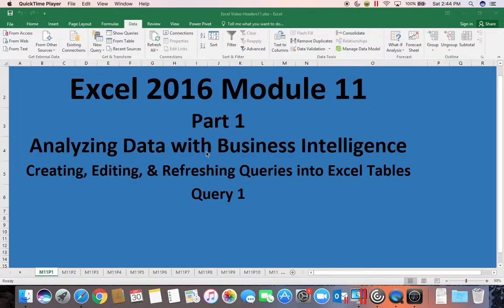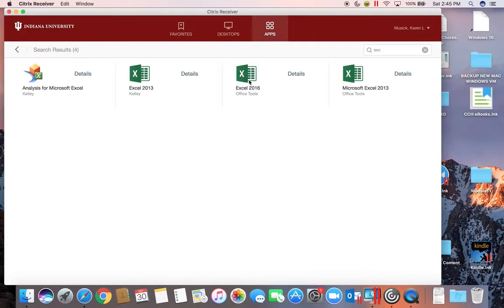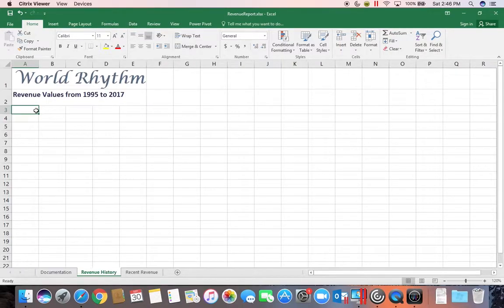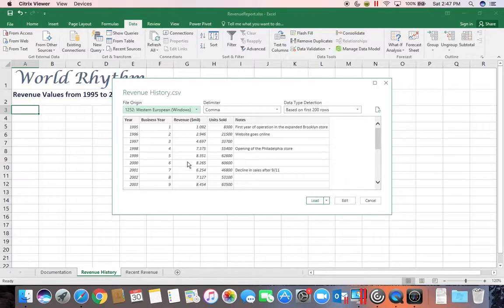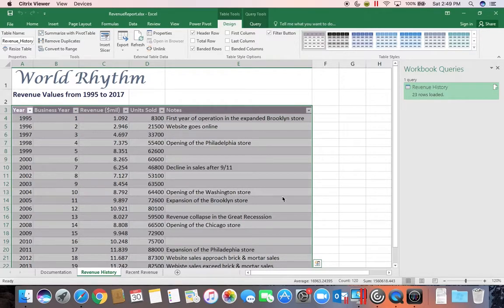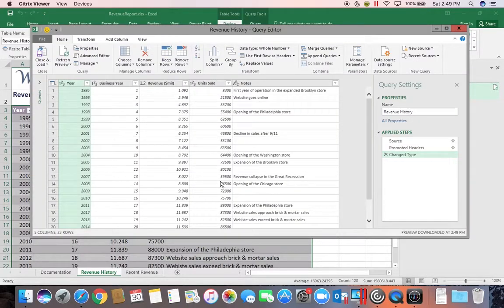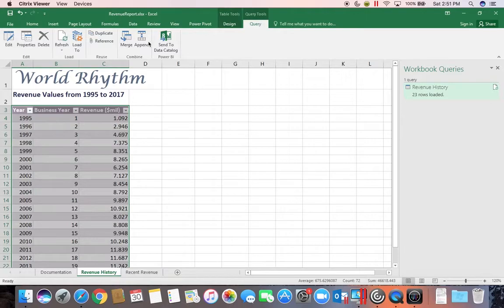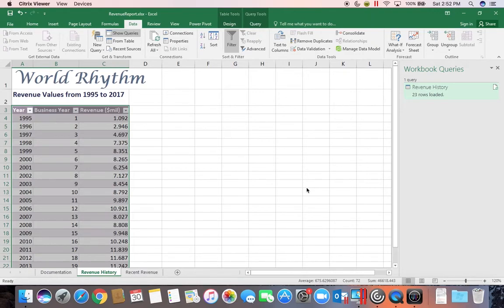Excel Module11 Part01 QueryToTable1 720p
Microsoft Excel
Module11 Part01
QueryToTable1
HD720p (1280x720 Resolution)